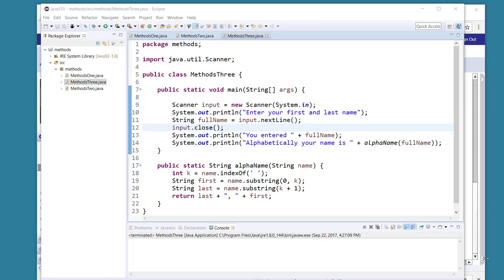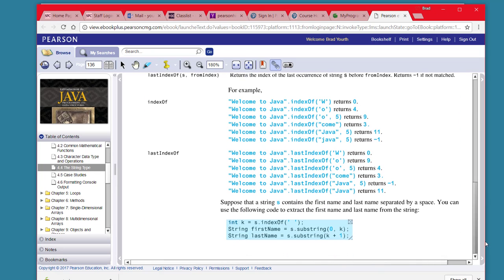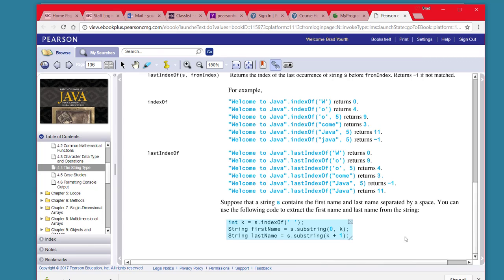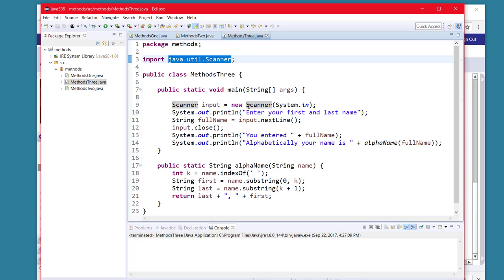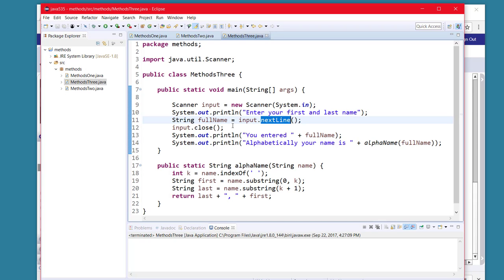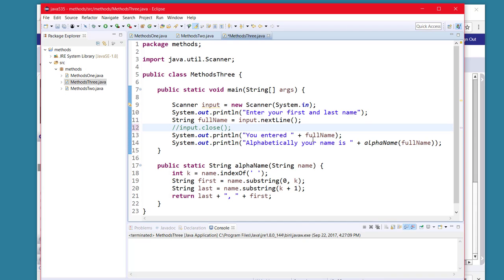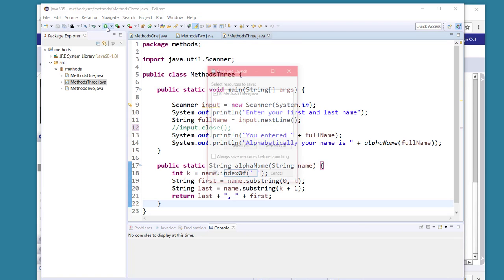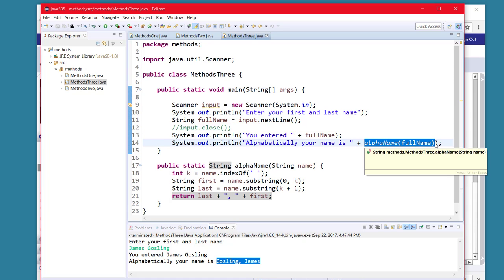methods3A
A Java method that takes a String argument and returns a different String.